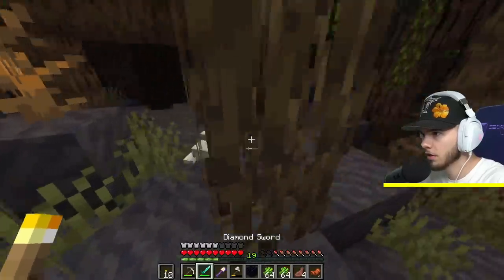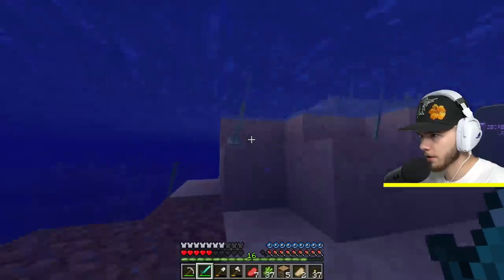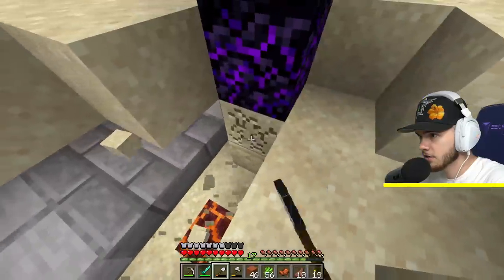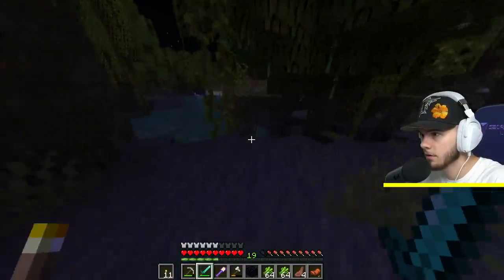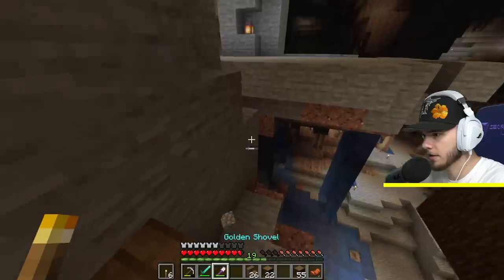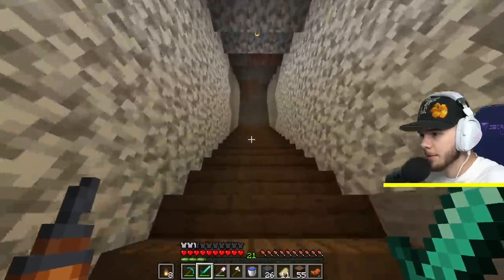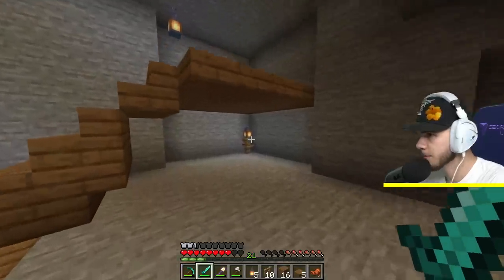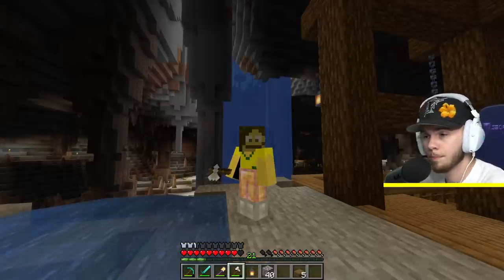Dylan Plays Minecraft: #6 - MENDING BOOK!